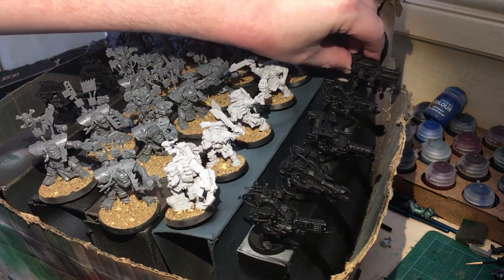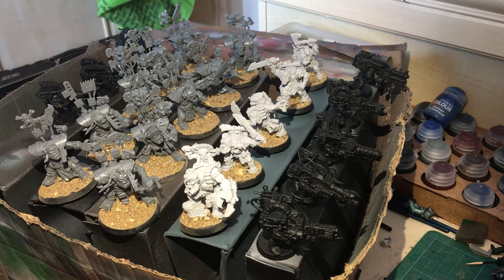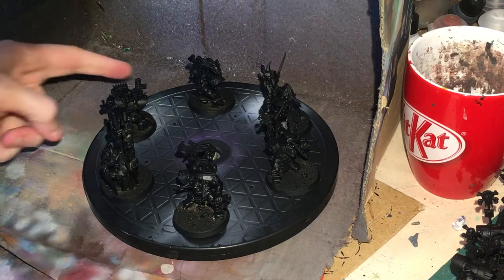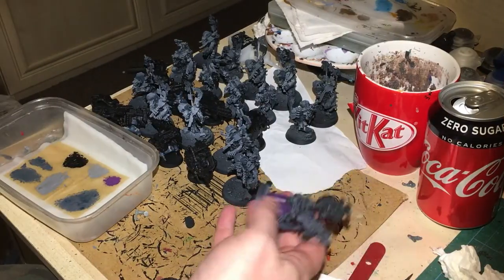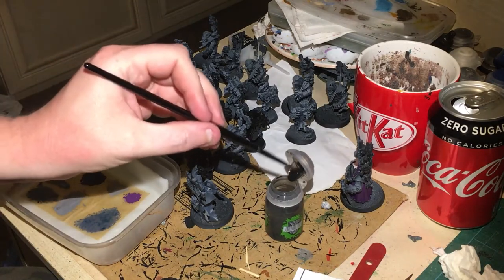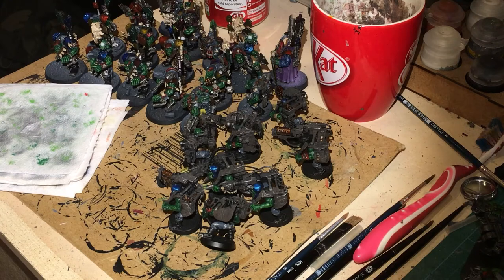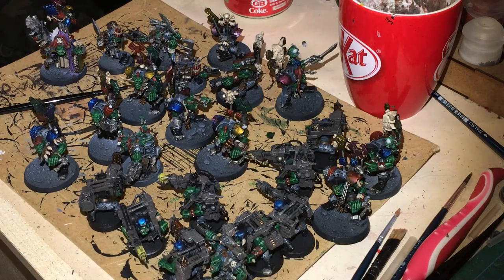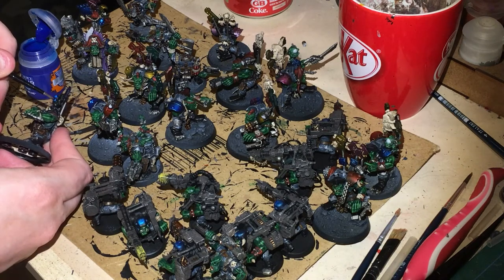Painting 20+ Blood Axe Orks FAST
Painting up Some Ork Lootaz, Flash Gitz and Kommandos, not to mention Kaptin Badruk himself, all quickly and effectively with Citidel Paints, Contrast, Green Stuff World and an airbrush.